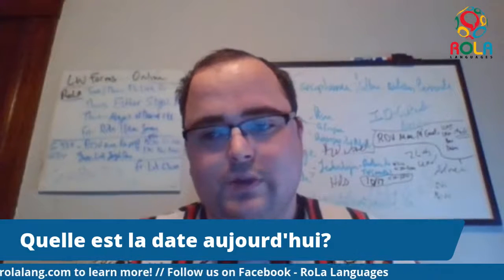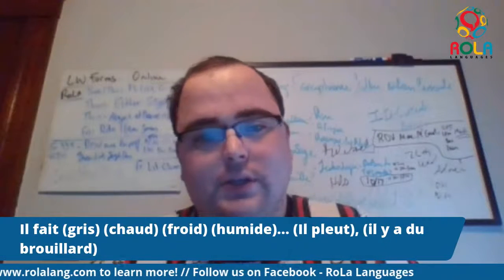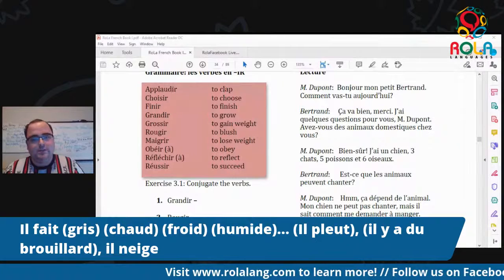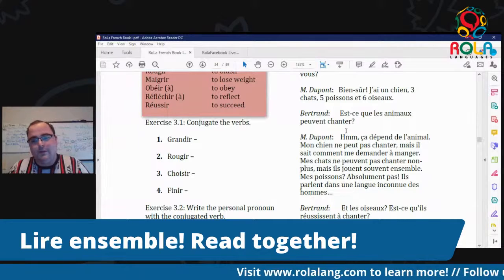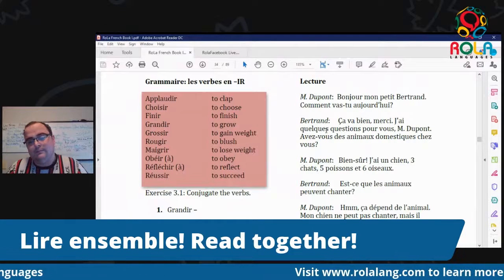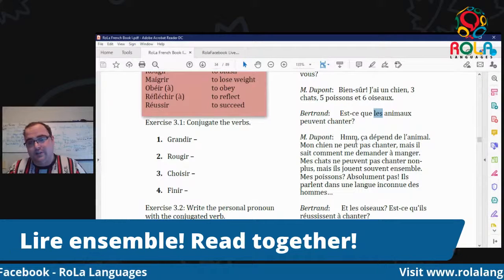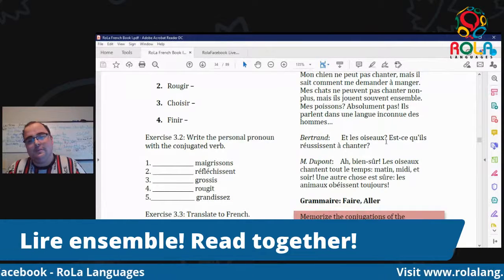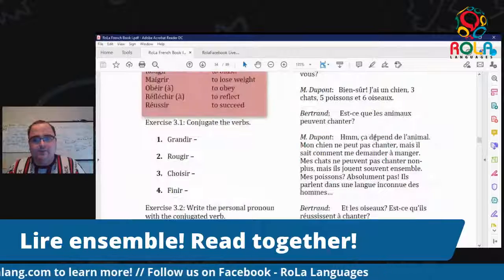Community French: Une lecture avec M. Dupont et Bertrand